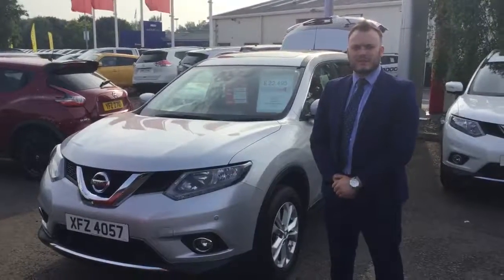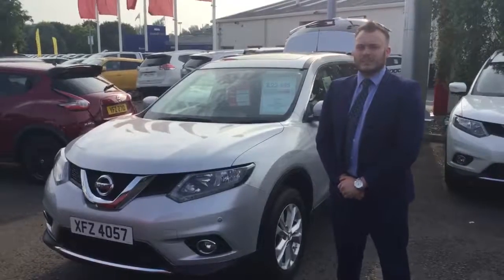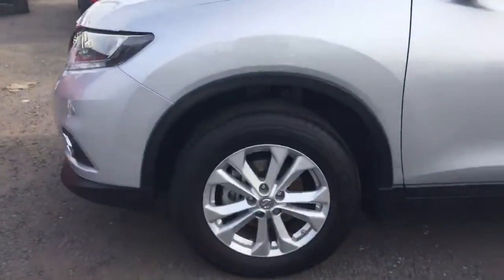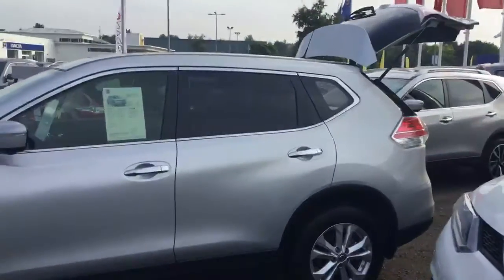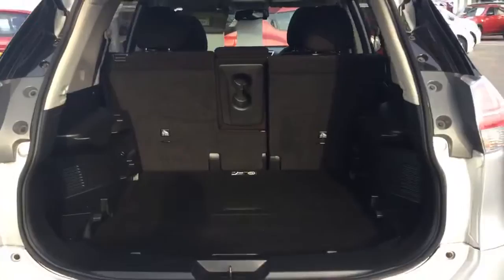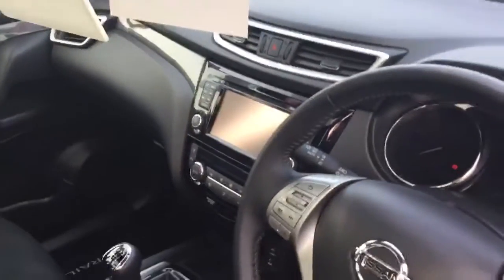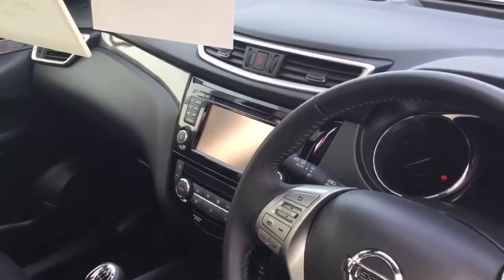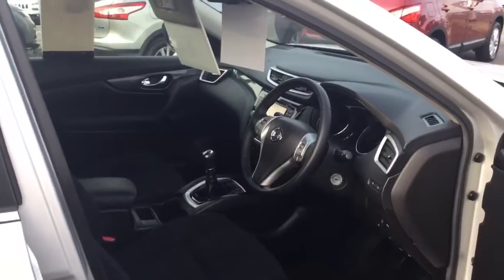XFZ4057 - June Used Offers Nissan - X-Trail